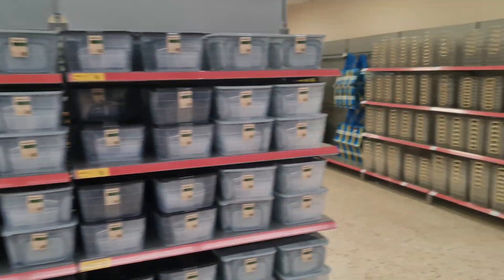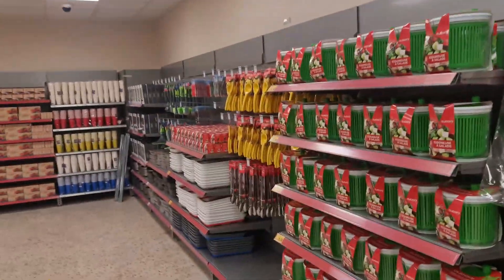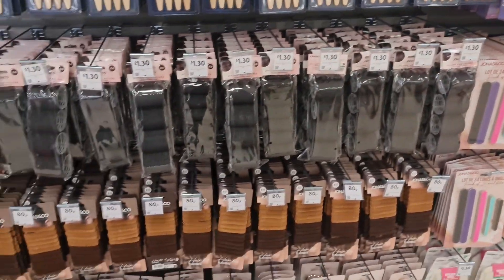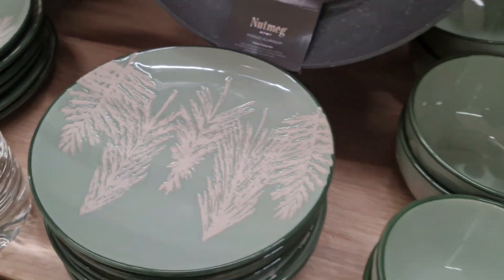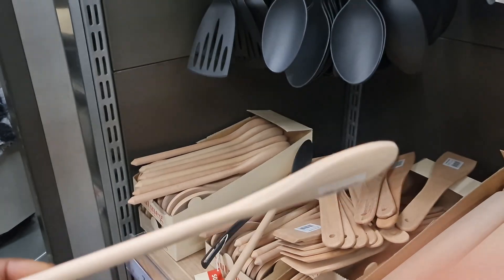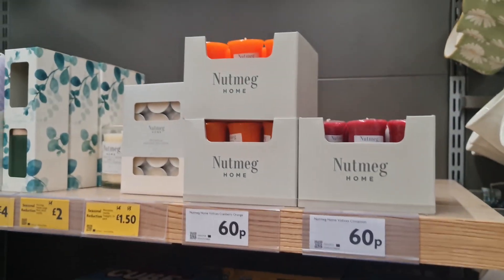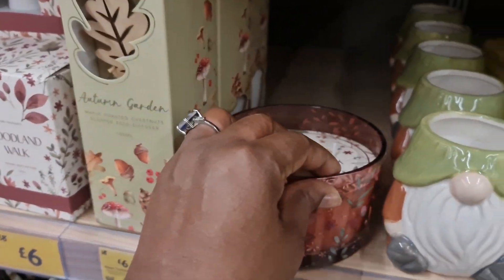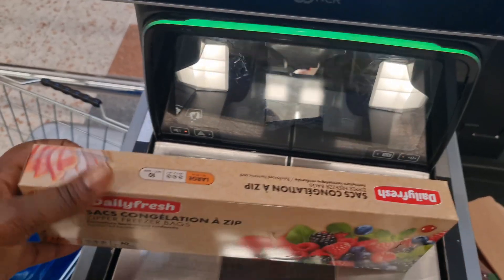Cheap Supermarket Home finds: Morrison's edition: Fighting Overconsumption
Dear Home Maker
The journey to having the beautiful home of your hearts desires is one of many mountains, valleys,

 and all sorts of Interesting sights on the way.

One of such is Overconsumption. While I want to have a beautiful home with amazing furniture that is

 functional and helps with organisation, I also want to be budget, environment

 and also stress conscious.

There are so many beautiful and handy items that everyone wants to buy but at the same time

carefully thinking about what we spend our money on in a world that encourages us to get more and more.

lets be more about, living beautifully, slow down on overconsumption, and reduce stress in our lives.

Dutiful Homemaker

Pauline